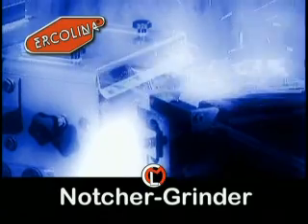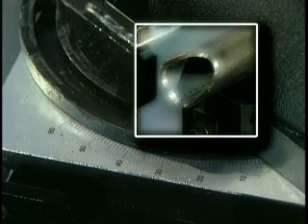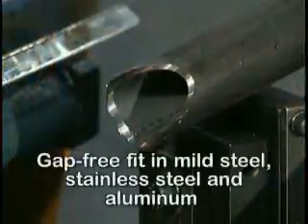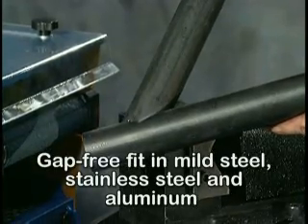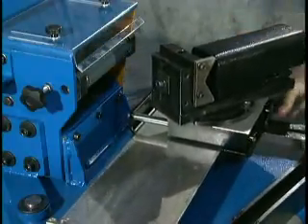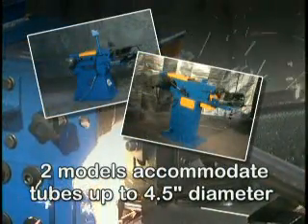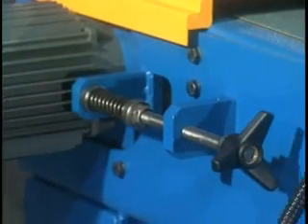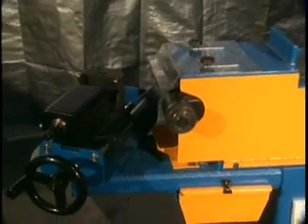Ercolina EN100/EN180 Notcher Grinder_Visit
Ercolina tube and pipe notching machines produce perfect notches at any angle  to 60 degrees, in tube up to 4.5" depending on model. Ercolina's patented grinding method is ideal for most fabricating materials including steel, aluminum, stainless steel, chrome molly and others. Thick or thin wall tubing and pipe can be notched in seconds to a gap free fit which is ready to weld, eliminating grinding and time consuming fit and finish operations.

To discuss your next bending or metalworking application, request a catalog, speak with your regional Ercolina representative or arrange a demonstration of Ercolina products, simply email us at or call us at .